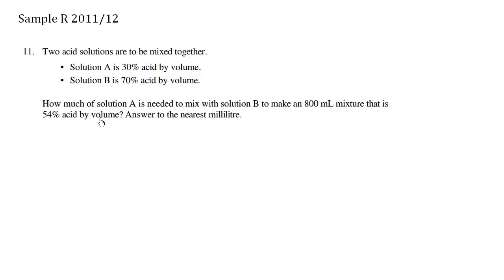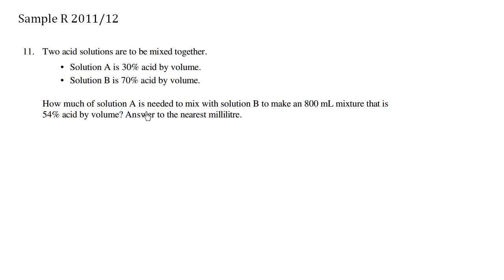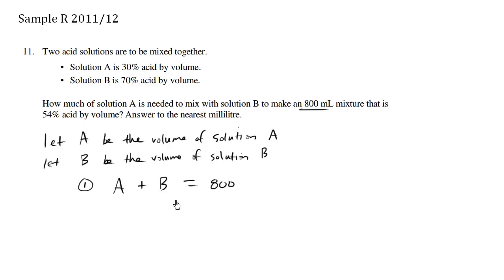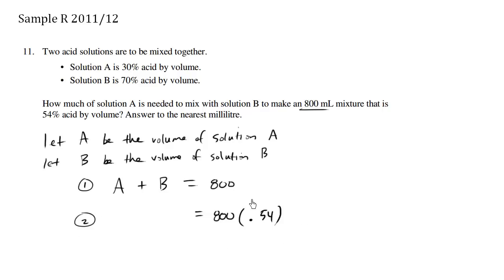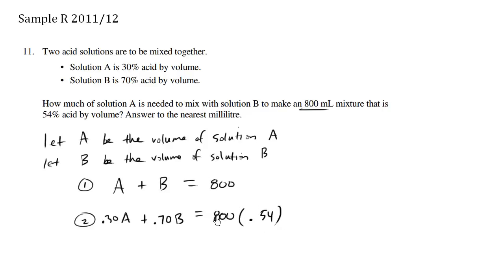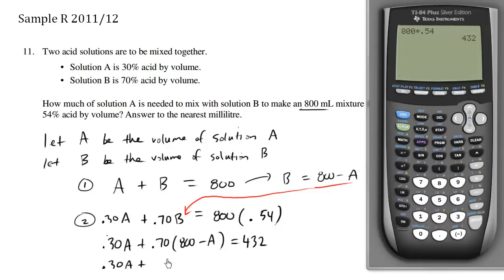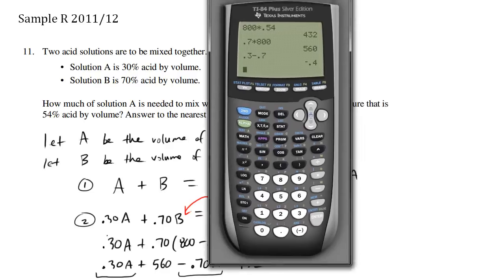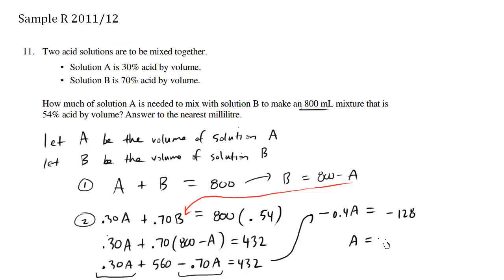Math 10 Provincial Exam Sample R Question 11